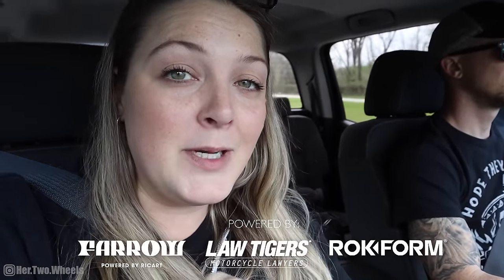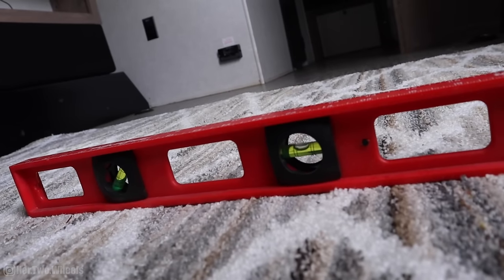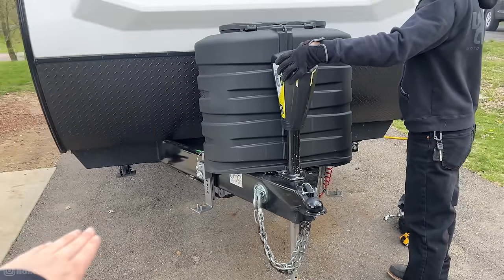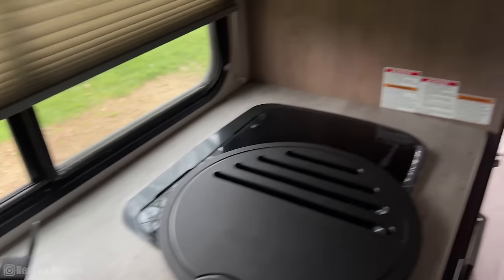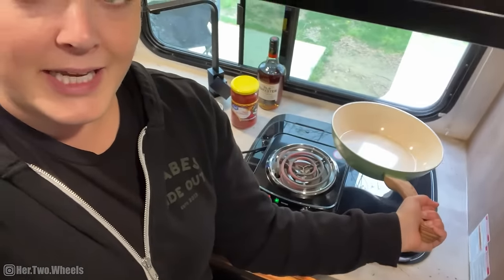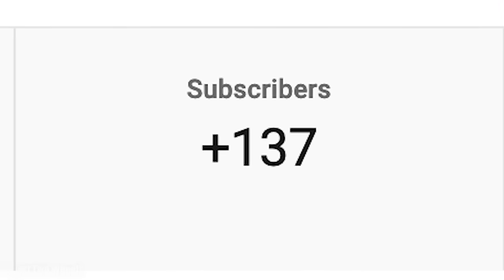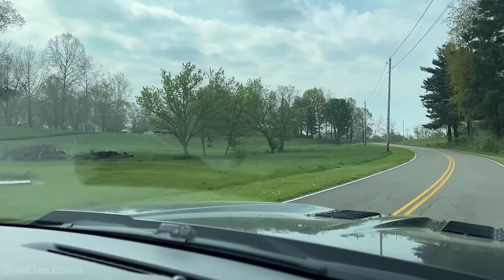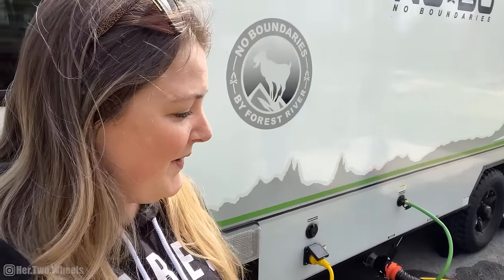First time camping in our new Toy Hauler! Mistakes were made!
First time camping in our new Toy Hauler! Mistakes were made! Everything we used in this video can be found
- My favorite Action Camera
- Best Microphone
- My Helmet Camera Mount

--- My Personal Motorcycles include a 2009 Harley-Davidson Dyna Super Glide. 96ci, 2018 Harley-Davidson Road Glide Special, 2021 Royal Enfiels Himalayan, 2021 BMW R18